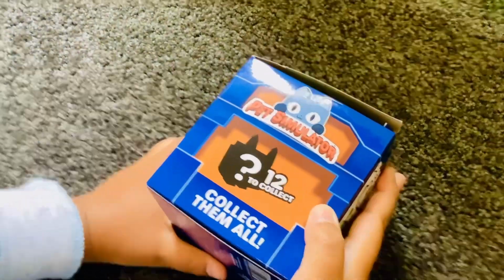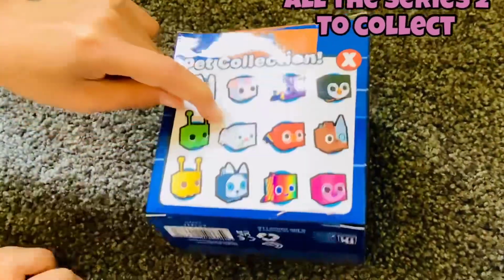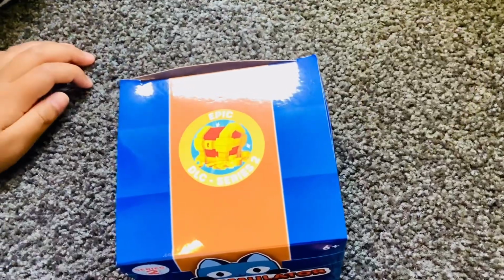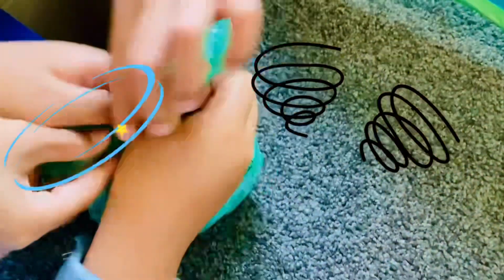Unboxing PET SIMULATOR Collection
We